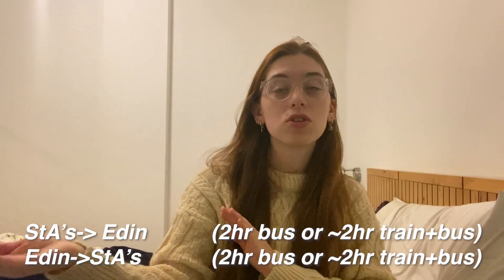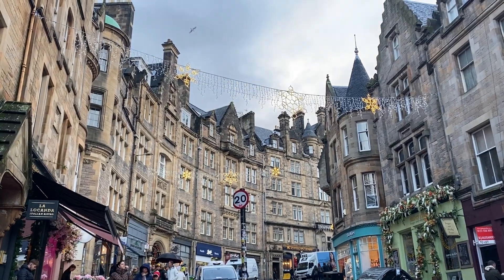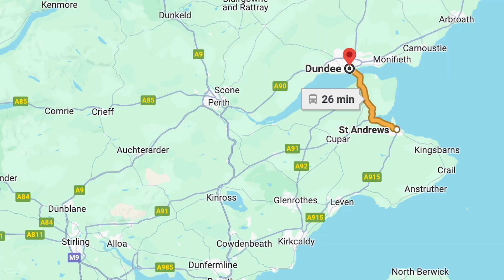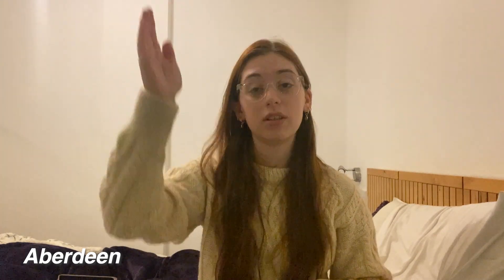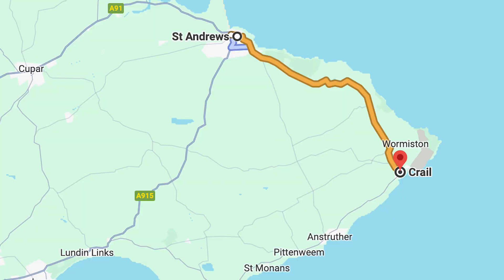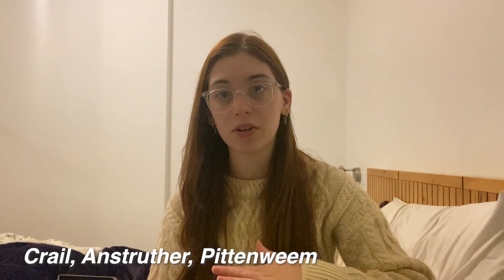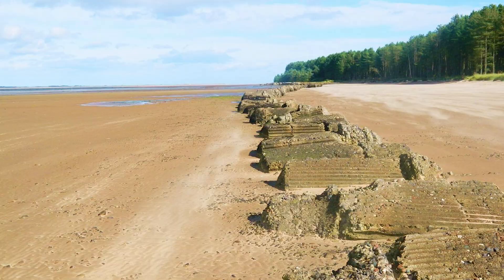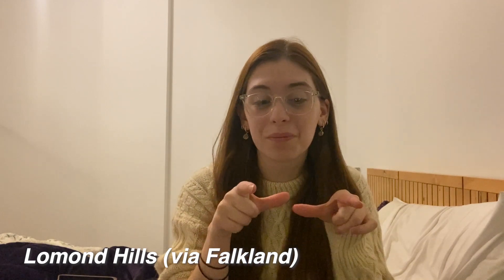Day Trips from St Andrews 🏴󠁧󠁢󠁳󠁣󠁴󠁿 | SCOTLAND VLOGS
easy day trips from a student at st andrews

✈️Timestamps/Mentioned:
00:00 intro
1:23 st andrews
2:16 edinburgh
2:38 glasgow
3:32 dundee
4:58 aberdeen
5:18 crail, anstruther, pittenweem (fife fishing villages)
6:18 hiking-pitlochry
7:20 hiking-tayport
7:39 hiking-lomond hills (falkland)
8:30 hiking-fife coastal path (st andrews-crail)
9:42 st andrews burst the bubble (for students only)
10:51 Scottish deer centre
deer vlog: ~coming soon~
11:27 isle of may
isle of may vlog: ~coming soon~
13:07 outro

✈️faq's
✷how old are you?: i was born in 1998✌🏻 (i'm 26)
✷where are you from?: new jersey, USA
✷where do you live?: Scotland
✷what school did you go to?: University of Delaware-BFA Visual Communications and University of St Andrews in Scotland-MLitt Art History
✷what languages do you speak?: 🇺🇸english(native), 🇰🇷한국어(intermediate), 🇮🇹l'italiano (intermediate), 🇯🇵日本語(beginner)
✷what camera do you use?: iPhone11 or GoPro Silver7
✷what do you use to edit?: Adobe Premiere, Photoshop, After Effects

📊Subs at time of posting: 1042